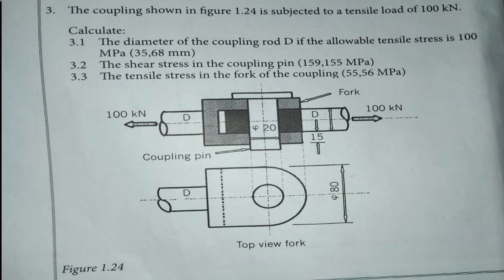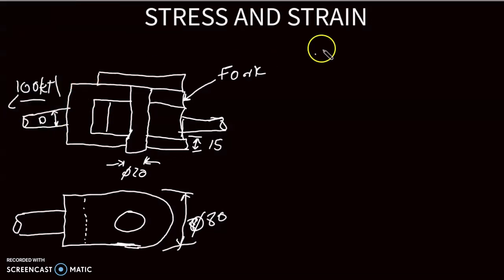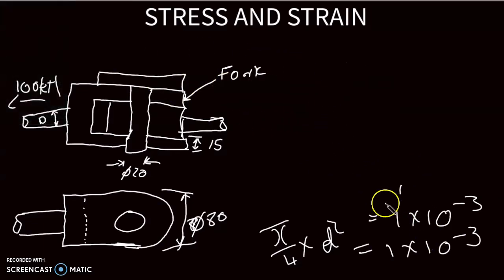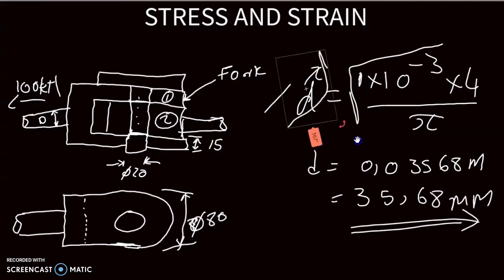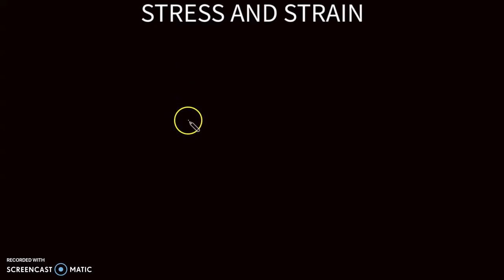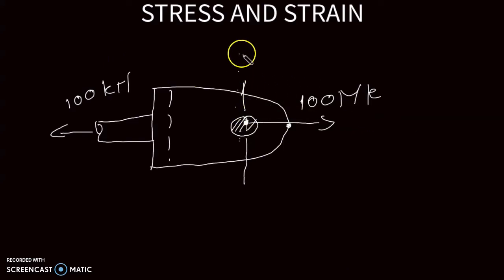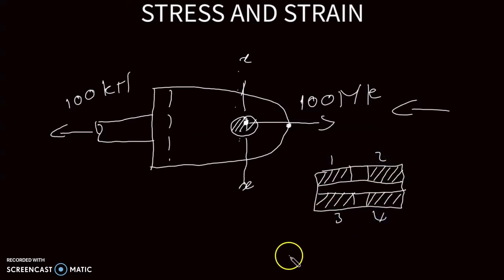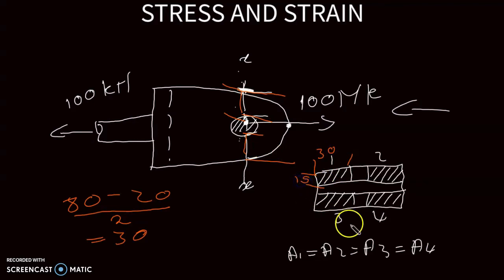STRESS AND STRAIN (6 OF7) STRENGTH OF MATERIALS N5